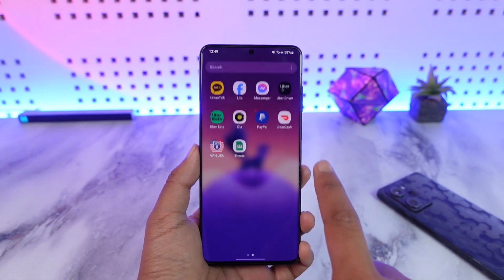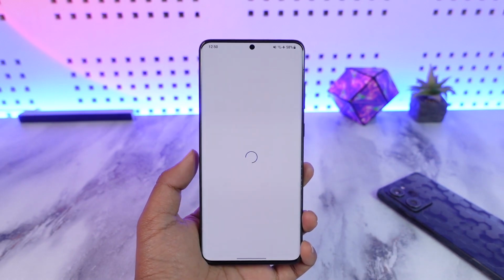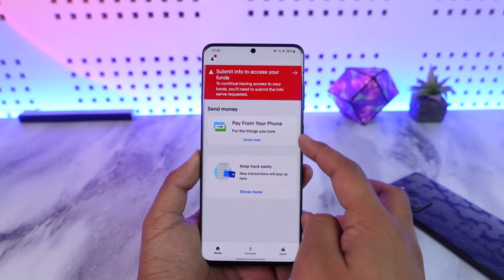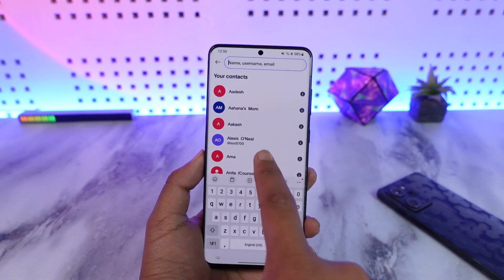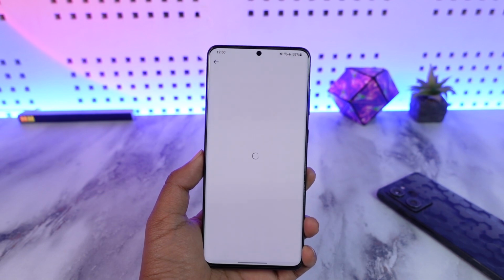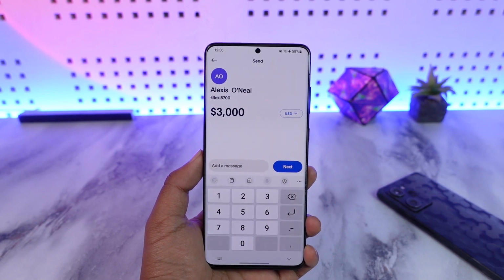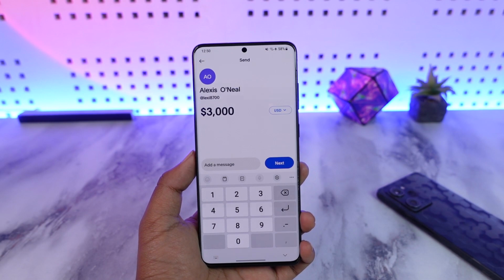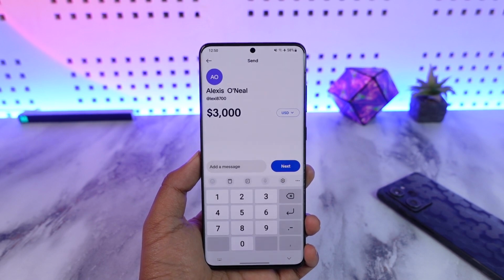How to Send Money from PayPal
In this tutorial video, I will quickly guide you on how you can send money from PayPal. So, make sure to watch this video till the end. We try to be responsive to as many questions as possible.

► Chapters:
0:00 Introduction
0:10 Send Money from PayPal
0:52 Conclusion